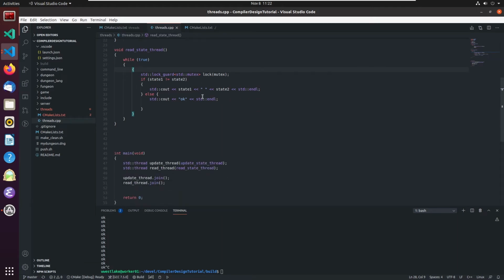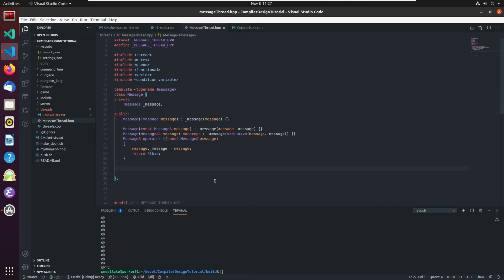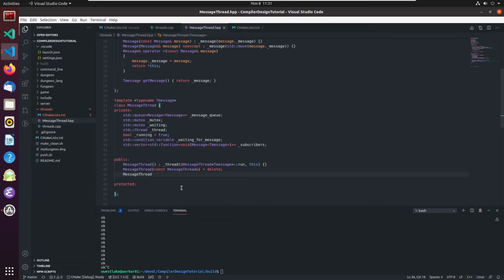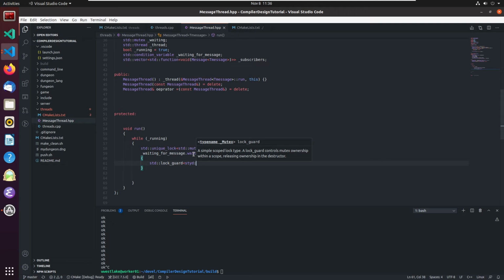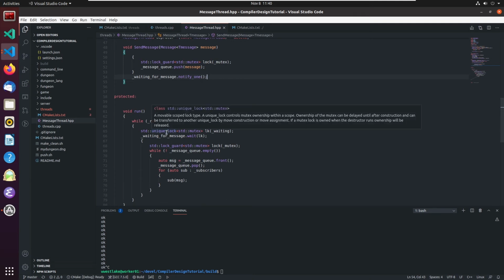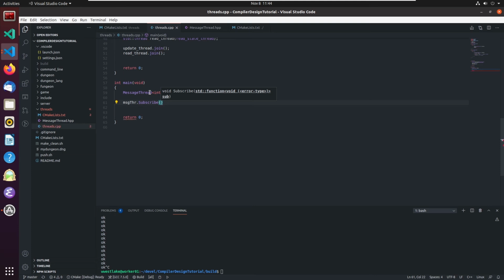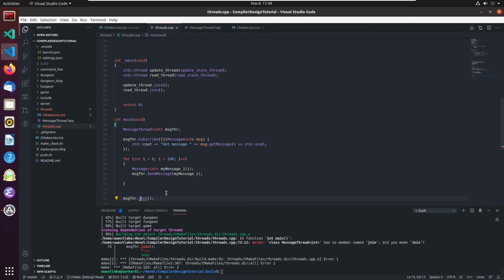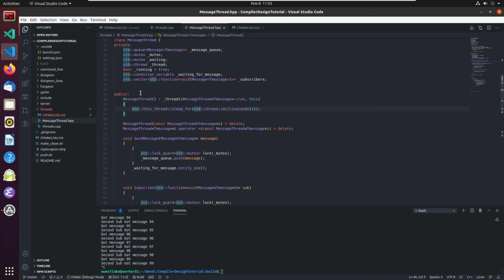Ep 40 Threads Part 2